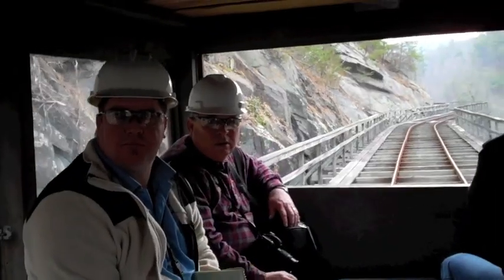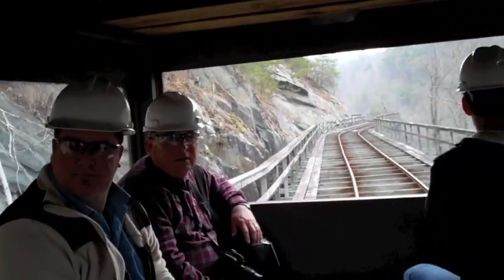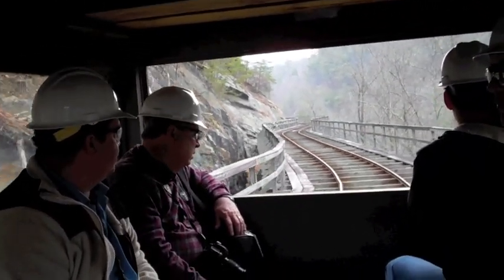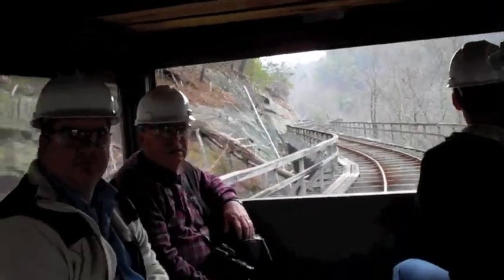Ocoee Flume Repair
The Ocoee flume, which carries water from the Ocoee #2 diversion dam to the powerhouse, was damaged by a rock slide in April 2010.